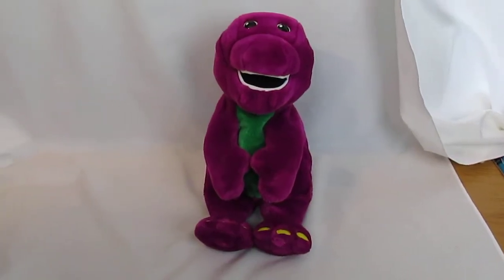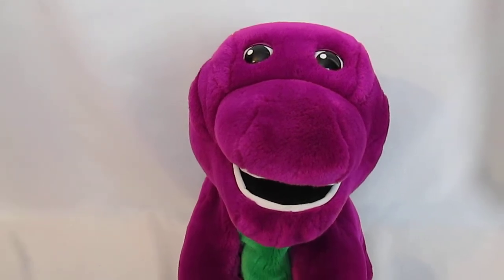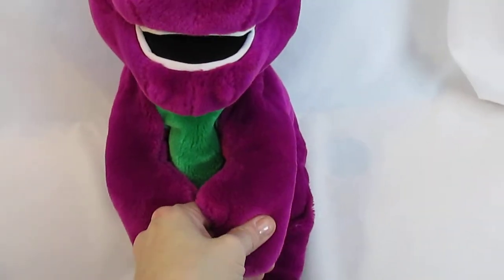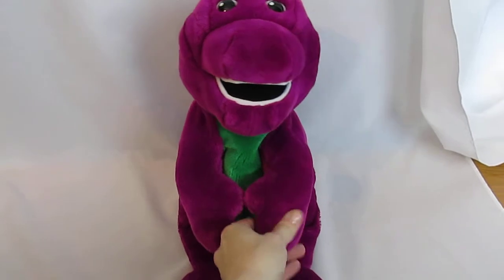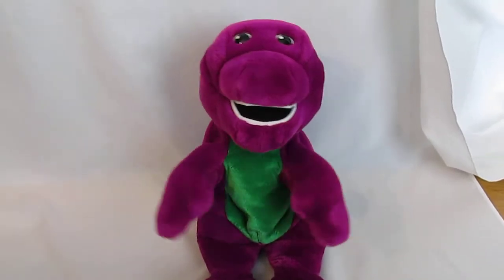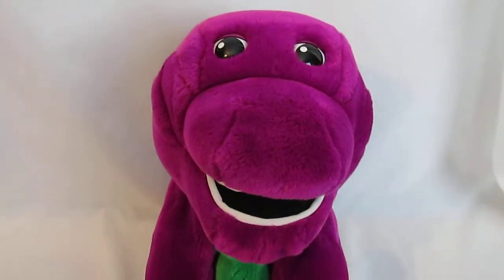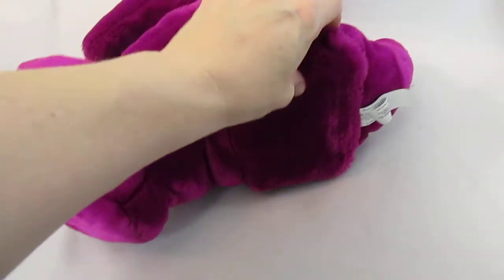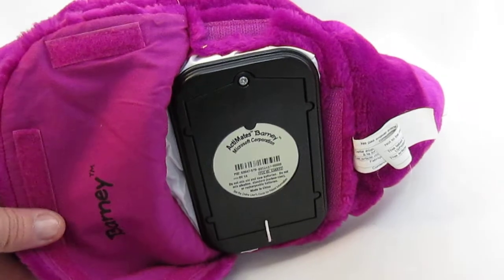Barney Actimates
1997 Barney Microsoft Actimates Interactive Plush Toy. Sings, plays games, talks, teaches the ABC's, counting. more than 2000 word vocabulary. Pretty cool even if you're not a Barney fan.